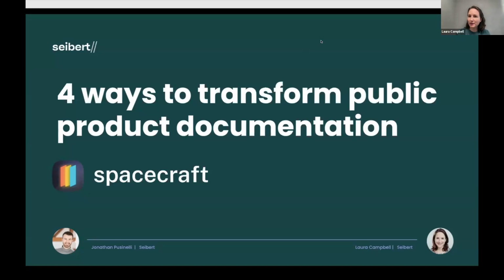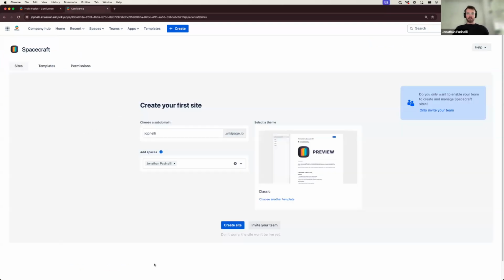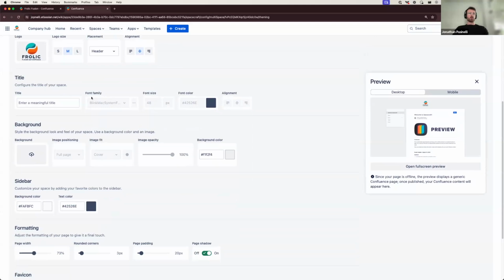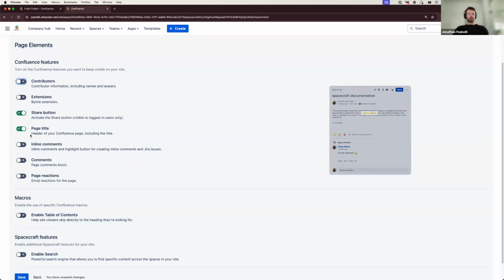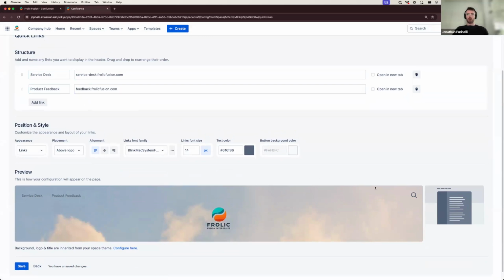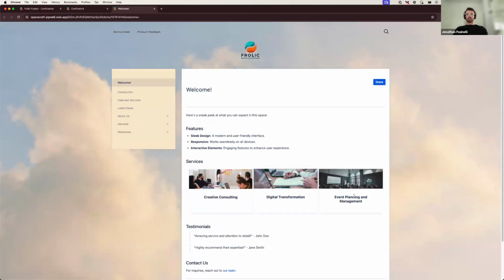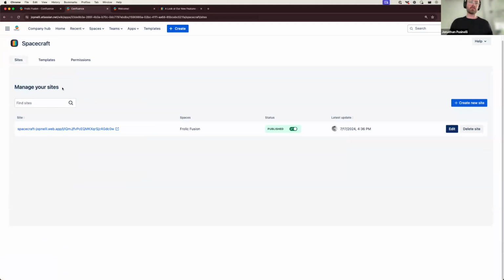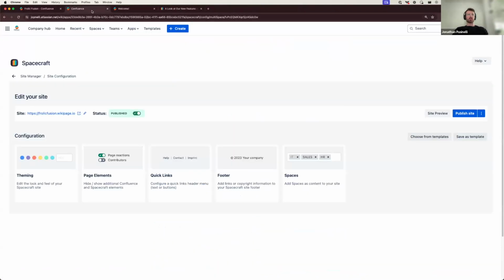Spacecraft for Confluence walkthrough demo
Full feature walkthrough to learn how to configure themed, public Confluence sites with Spacecraft 🌈 Get started on the Marketplace

0:00 Intro
0:54 Confluence public spaces
1:48 Select spaces and choose name for Spacecraft site
2:25 Start with a templated theme
2:58 Site configuration and publishing
3:08 Add theming to Confluence space
3:28 Change layout of sidebar for page tree
3:39 Add logo or space title
4:05 Add a background to Confluence space
4:28 Change color of sidebar or page formatting
4:52 Add favicon icon to site
5:18 Hide native Confluence elements
6:15 Enable site search
7:12 Add quick links to top of site
8:25 Add Footer text or links
8:54 Adding more spaces to site and customize url
9:25 Previewing and publishing site
10:23 Karma page example
10:56 Comparison native public Confluence with Spacecraft site
11:09 Questions & answers
11:18 How do I know which space will be seen when you land on the site?
12:04 How many Spacecraft sites can I have per Confluence site?
12:56 Where is Spacecraft data stored? Is there data residency?

Spacecraft offers a custom themed experience for Confluence spaces so you can take everything that’s great about Confluence pages like easy editing and macros, but remove the clutter of native features for a prettier, more engaging experience or external or internal users.